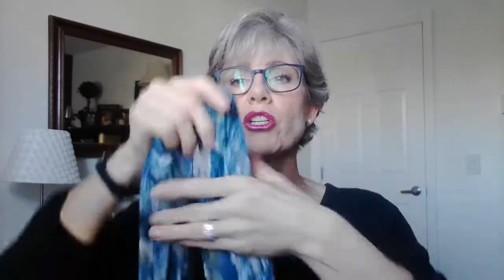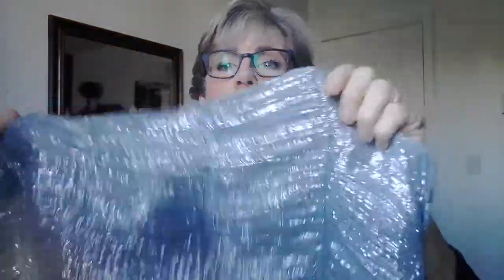Scarf Love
Hello
Wishing you all much peace, love and joy this new year.
Tanja